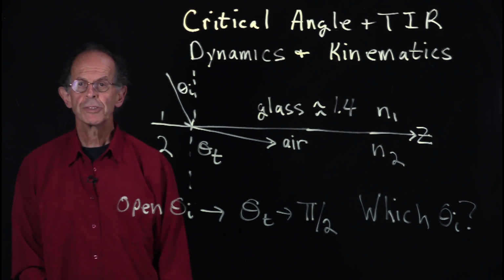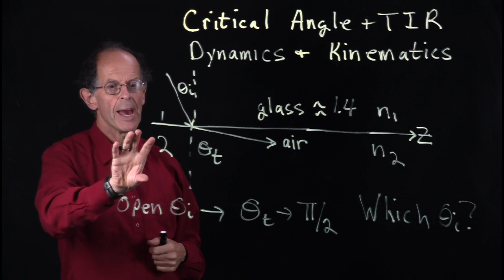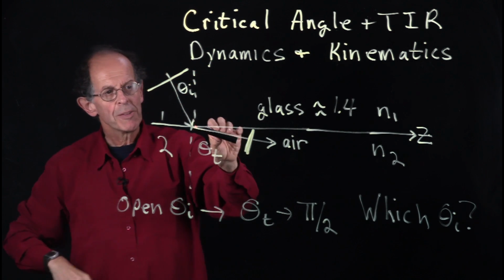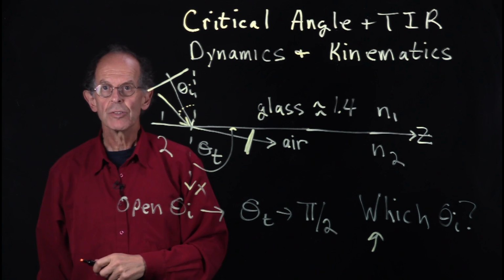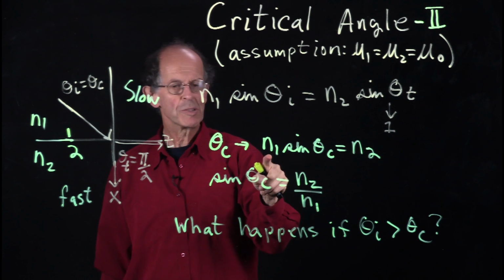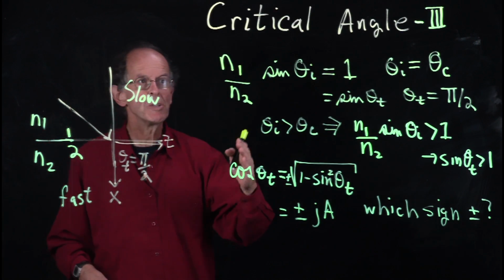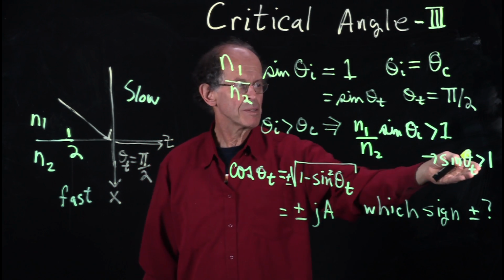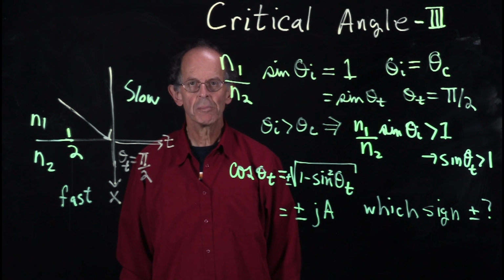Matt Yedlin Critical Angle I III